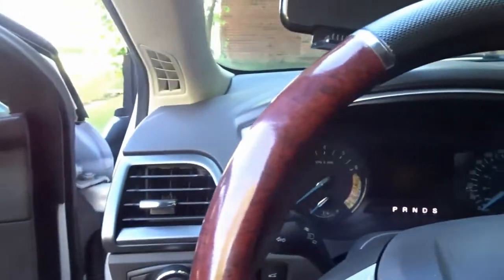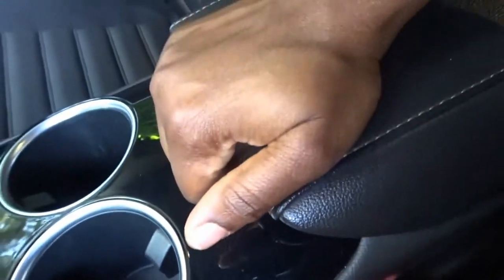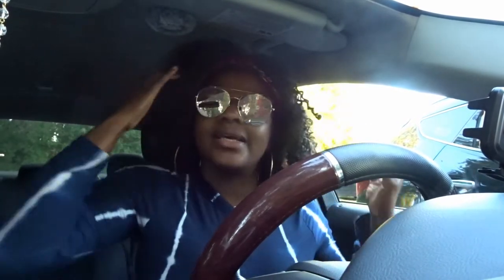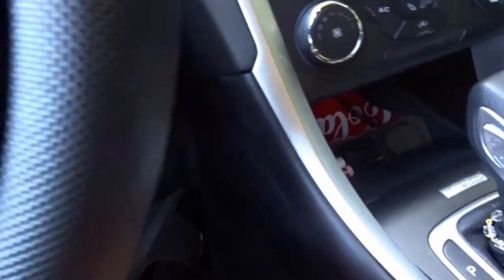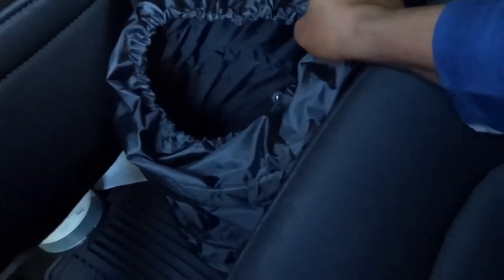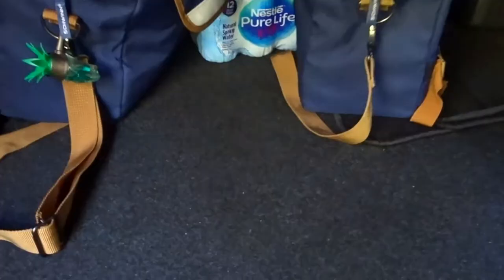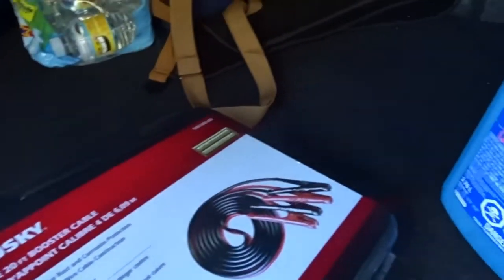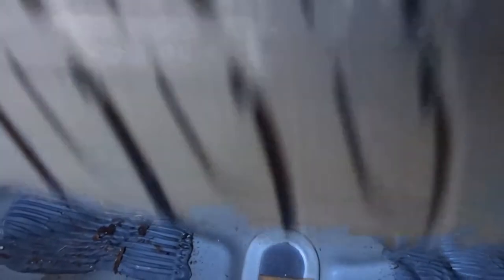Car Essentials & MUST HAVE For The Babes + What's In My Car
Please watch in 1080p for best quality

Ladies, I believe we need most of the items here?! You agree? or Nah? Love ya!

FEEL FREE TO STALK ME :D
INSTAGRAMS